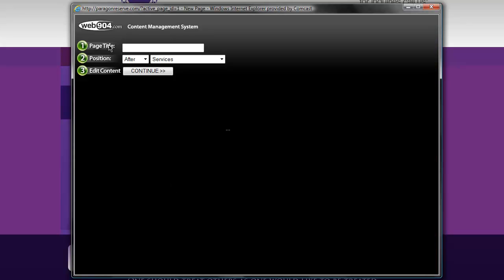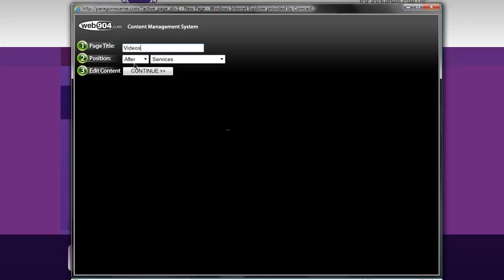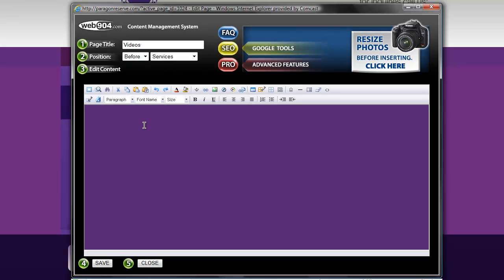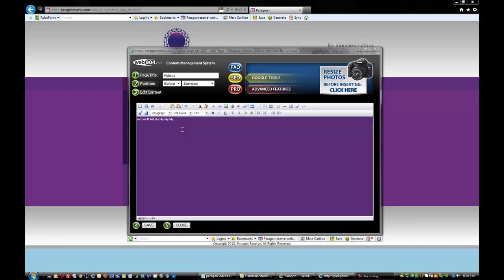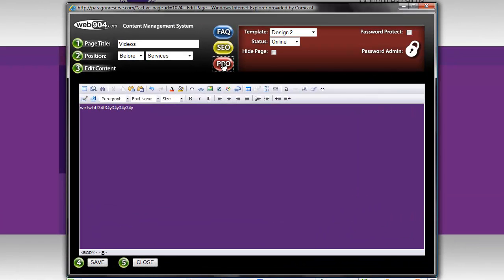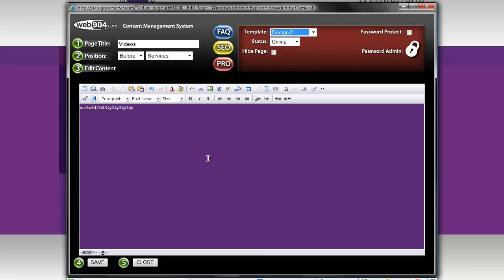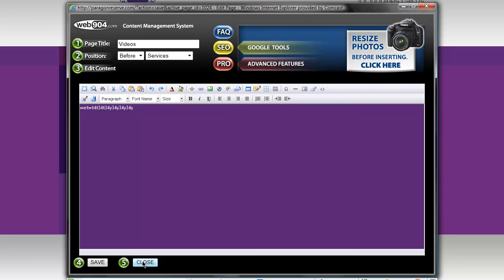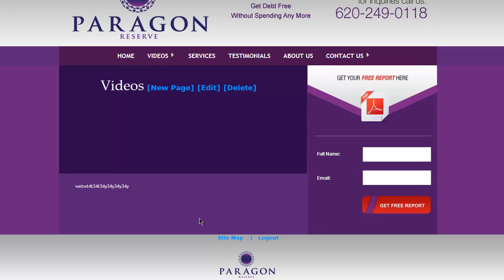Adding a new top level menu page